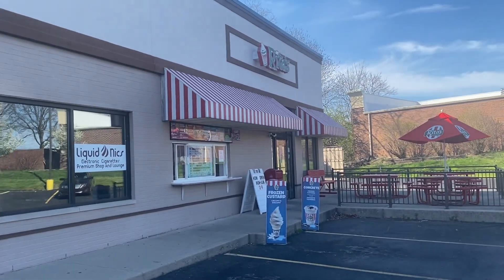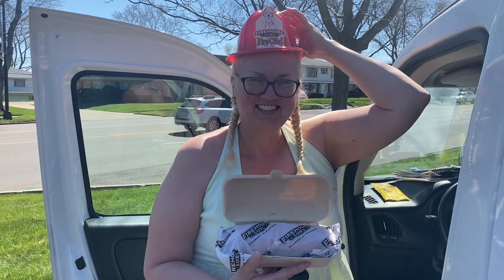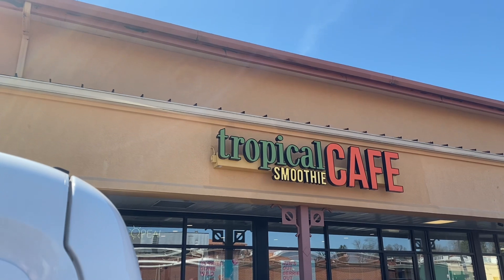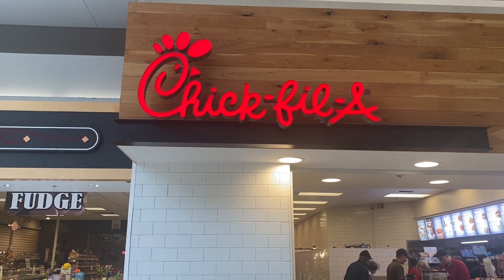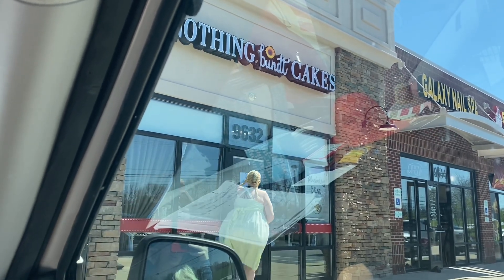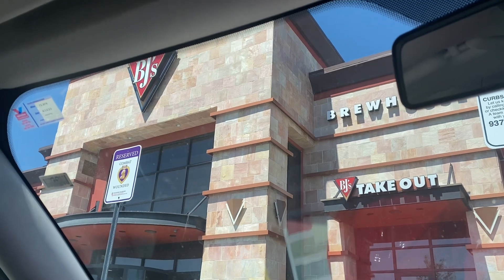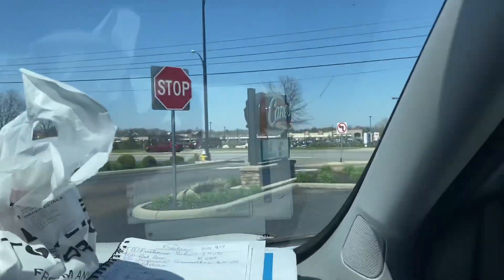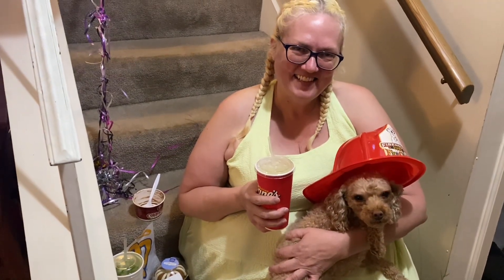Birthday freebies!!!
Check out the google doc for way more places that give some kind of birthday coupon!!

Come save money on Fetch with me! Sign up w/ code P8HAU & get 2,000 pts See you there!

Hi! And now you can, too! When you submit your first receipt, you'll get 2,000 points (or $2 back) and so will I. Check it out